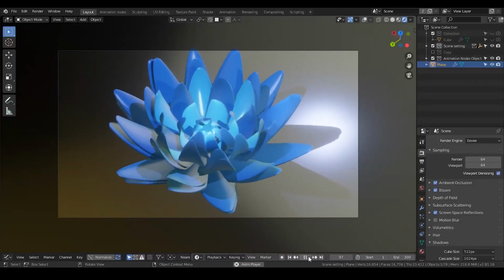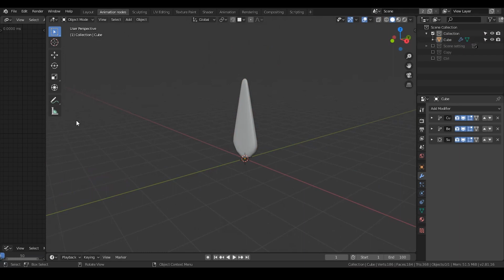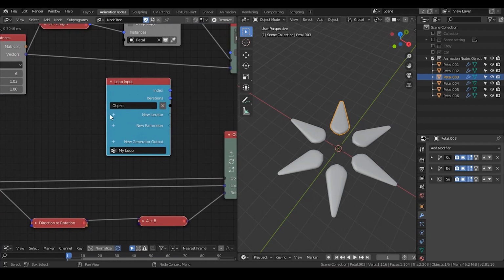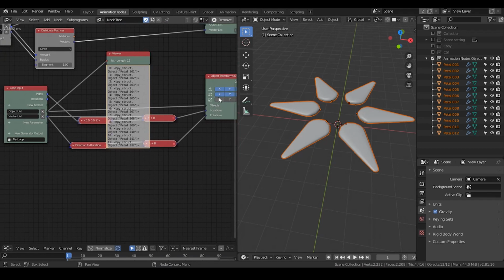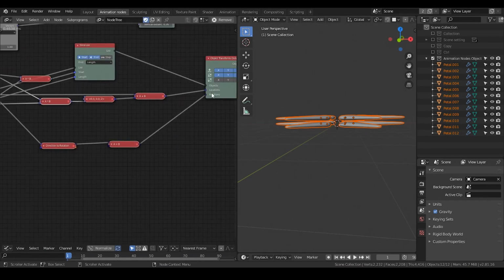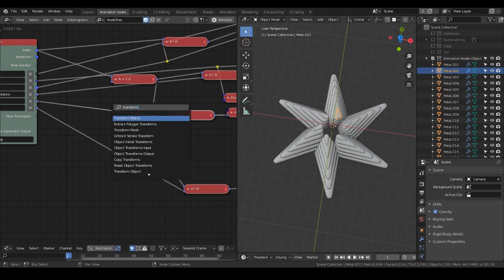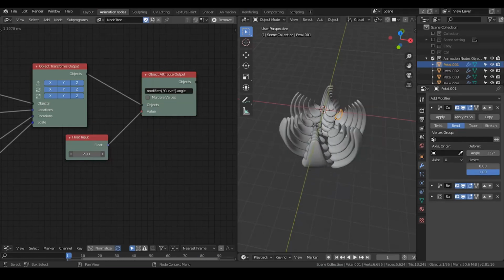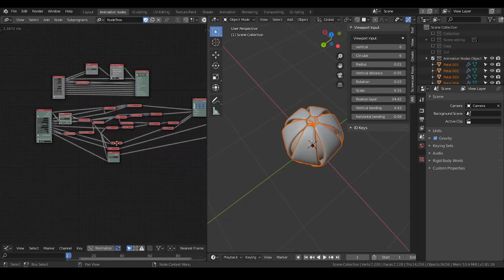[Tut] Blooming Flower in blender - manual mode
blender 2.8
an optimized version of my entry in nodevember 2019.